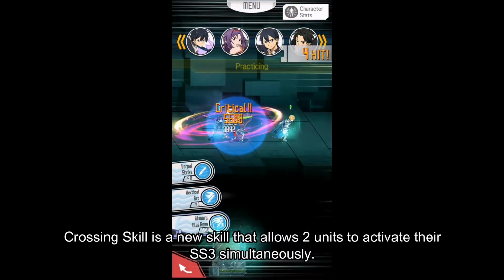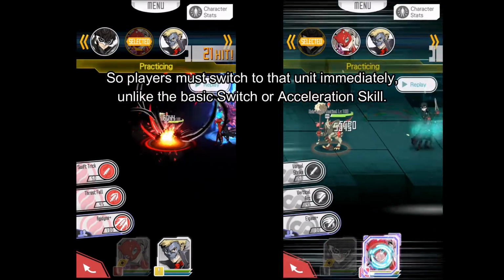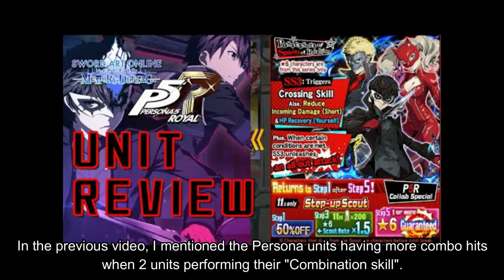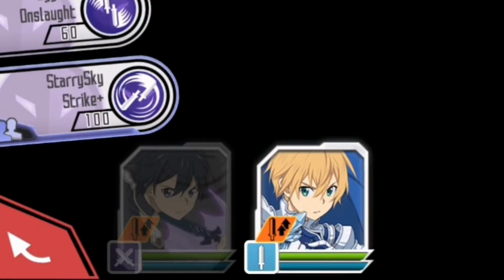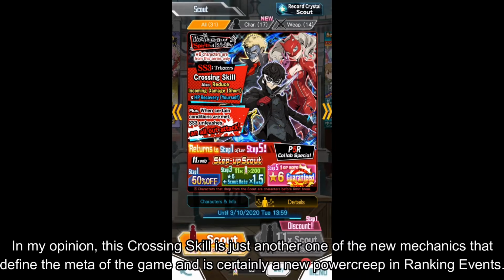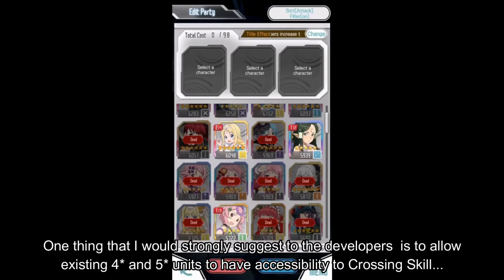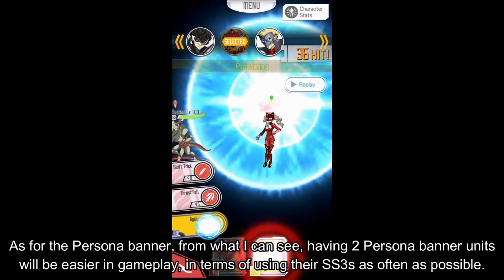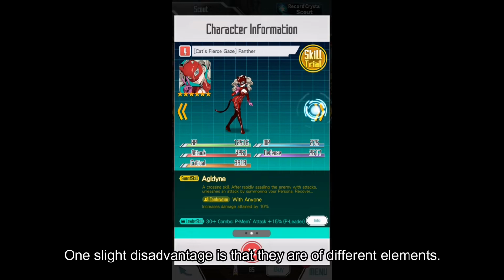I made a mistake in UNIT REVIEW - SAO MD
I thought it was a unique ability for Persona units... turns out it has been a thing since last year. I'm sorry for the confusion...